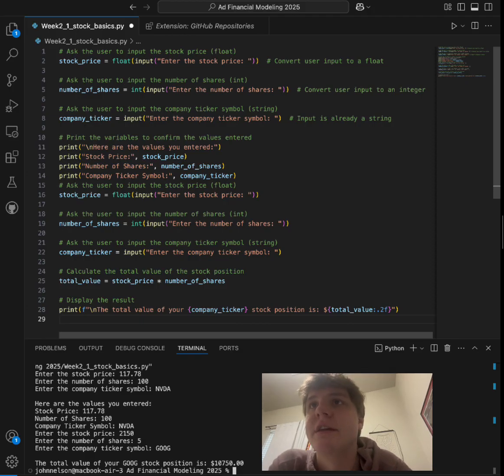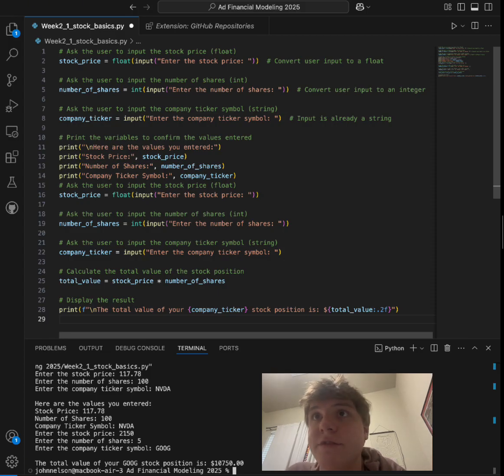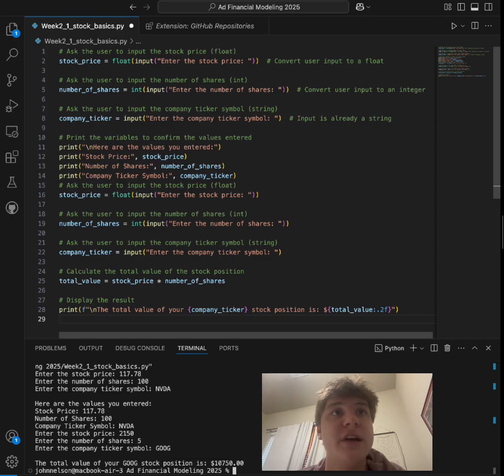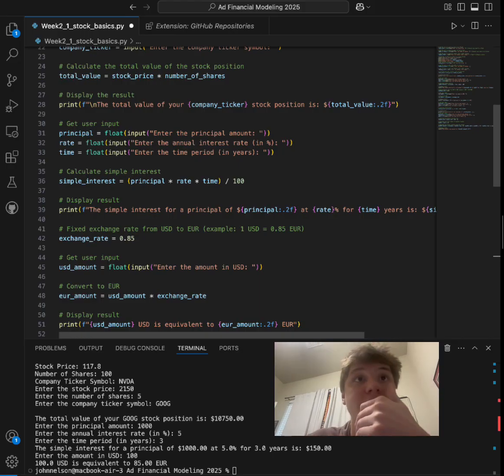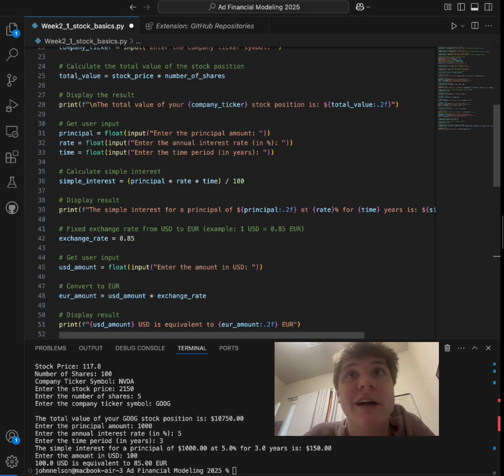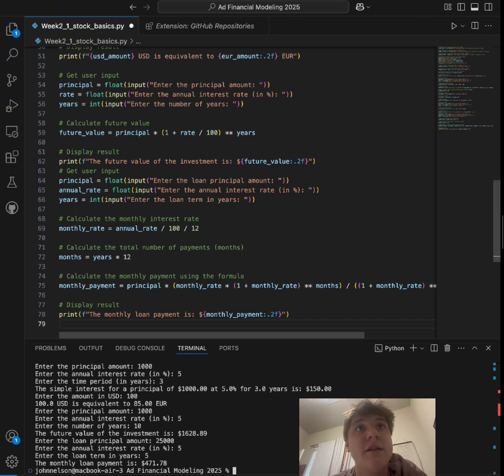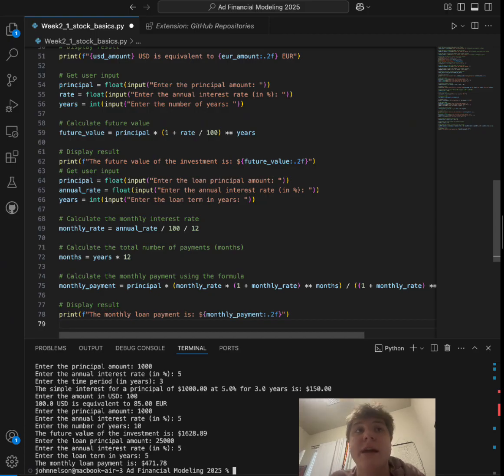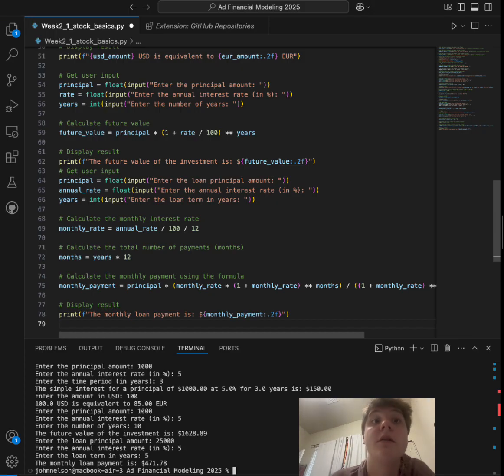January 31, 2025